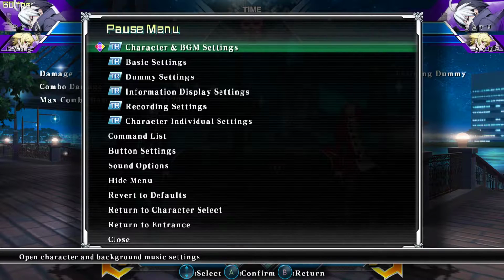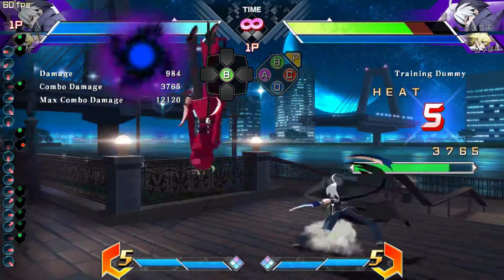Seth 2.0 basic orb loop tutorial